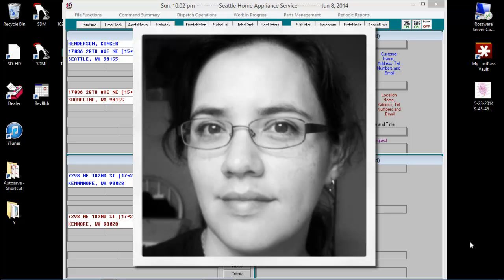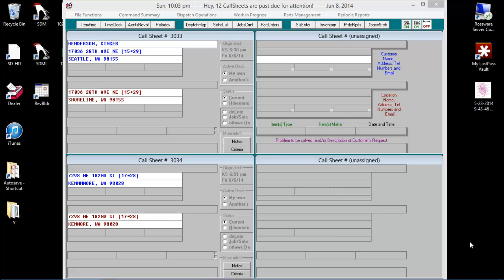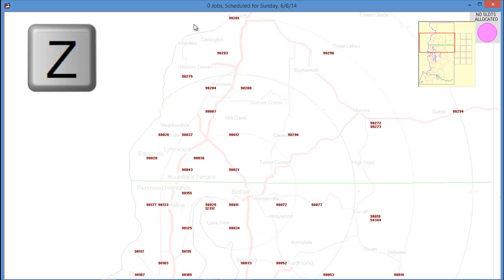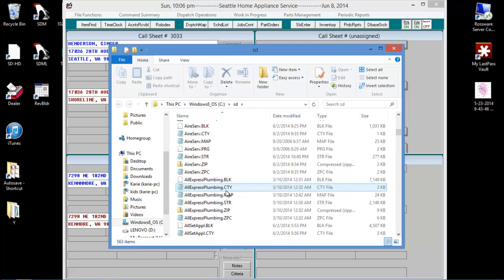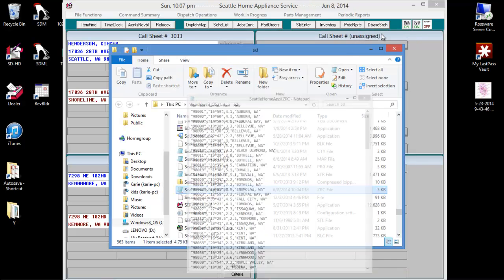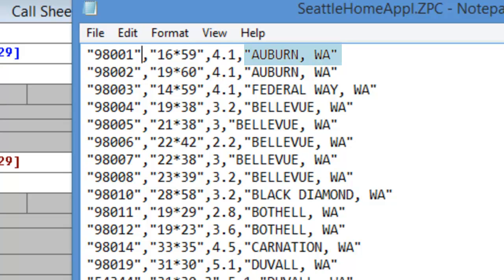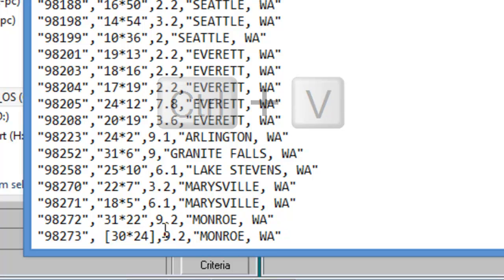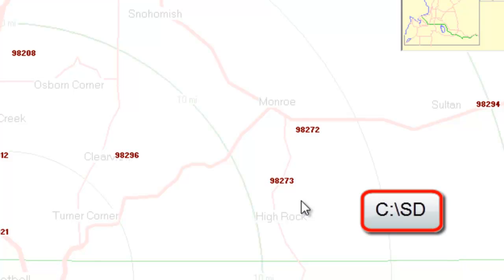How to Edit the .zpc File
Your .zpc file is used for zip code based grid coordinate insertion in a callsheet.  This video will demonstrate how to add zip codes and edit your existing .zpc file.